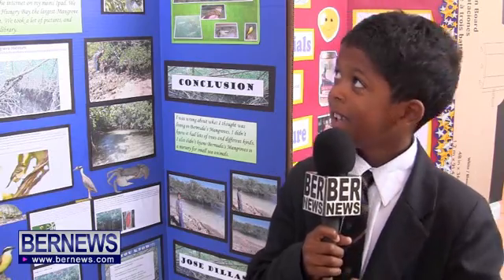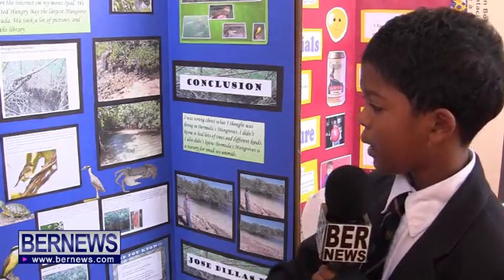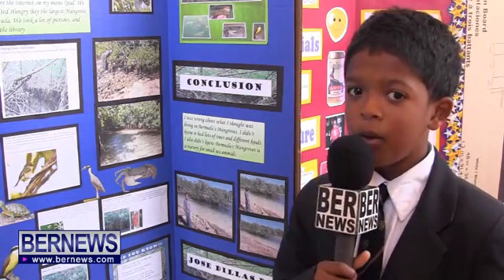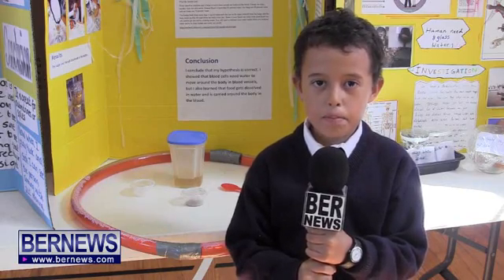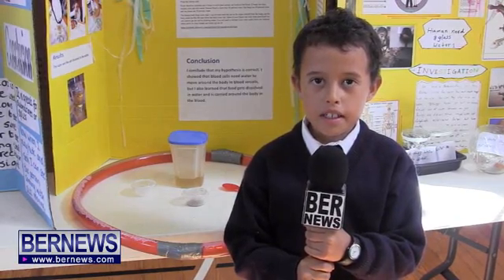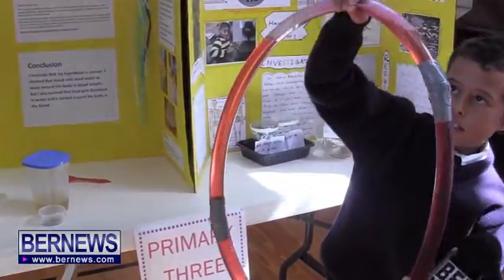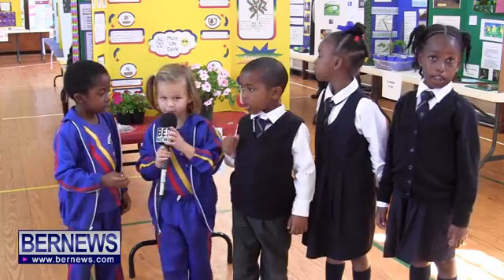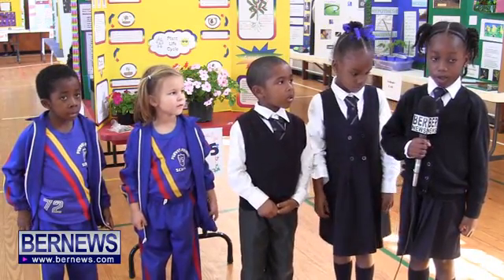#2 Purvis Primary Students Explain Their Science Project, Feb 26 2014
Purvis Primary Students Explain Their Science Project, Feb 26 2014
Bernews. Bermuda's 24/7 news, photo & video source